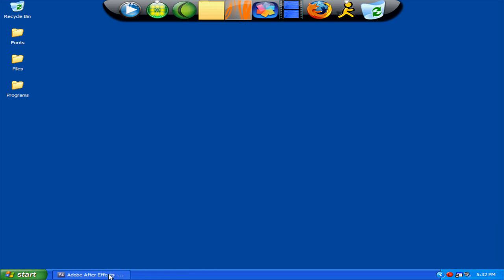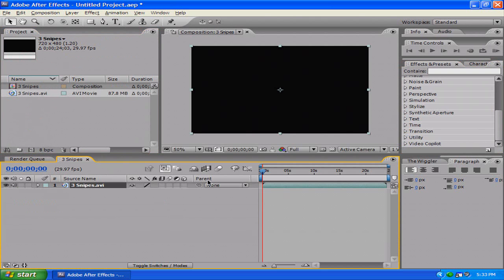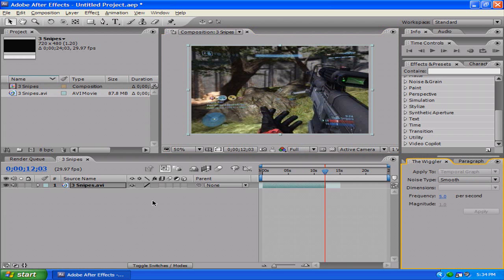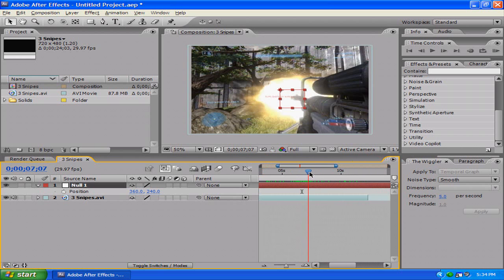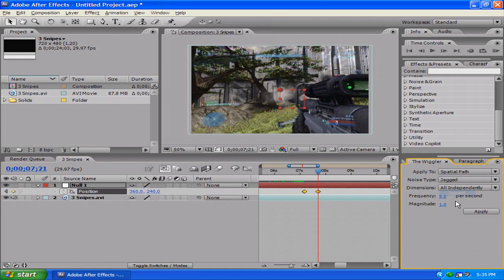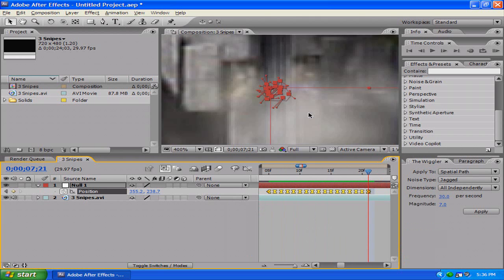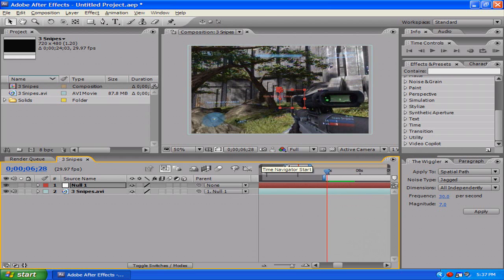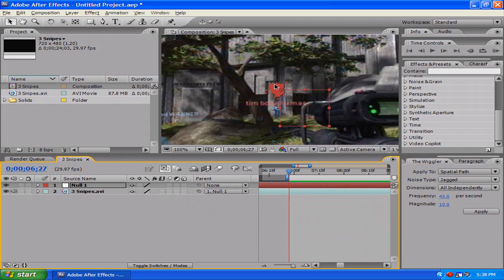Adobe After Effects Tutorial - Screen Shake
this is a video and voice tutorial on how to do screen shakes in Adobe After Effects using The Wiggler easy to do and follow  (my first aae tutorial)